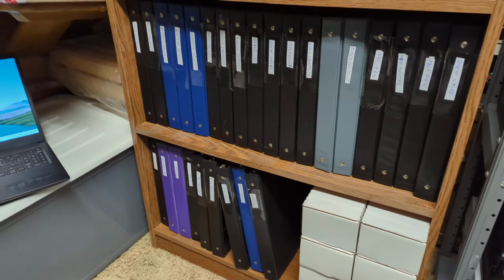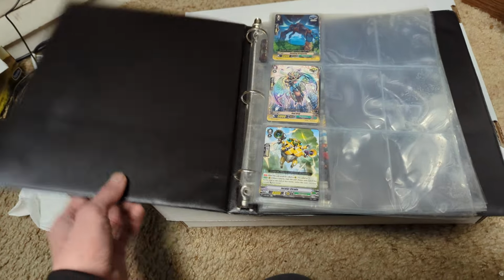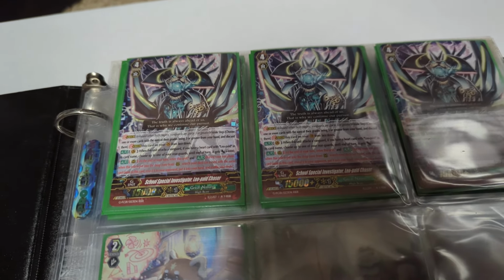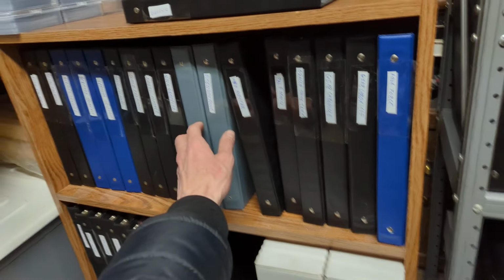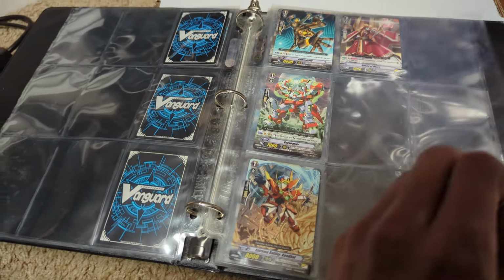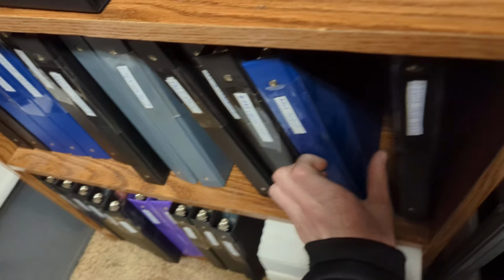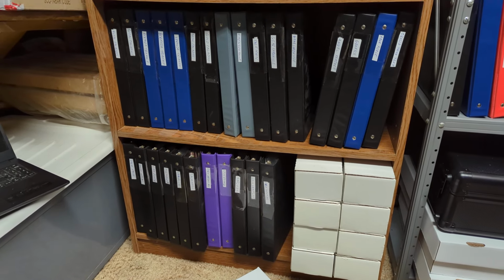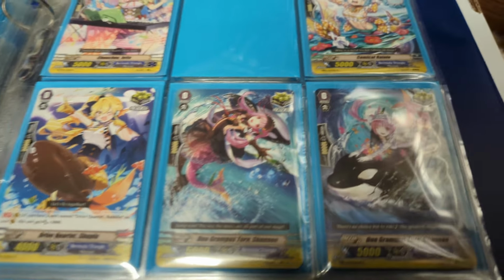Going Through My Cardfight Vanguard Binders Before Taking all the cards out to put the new cards in